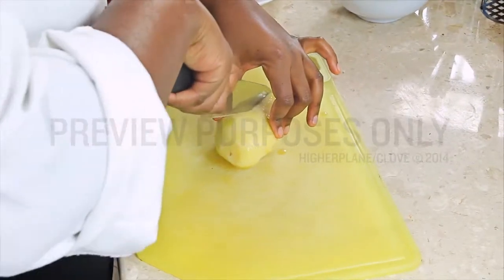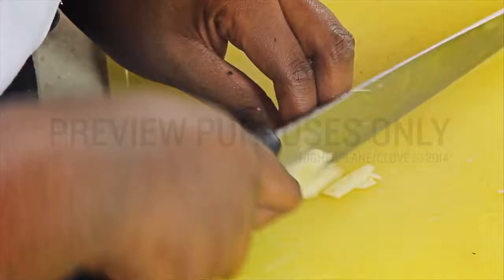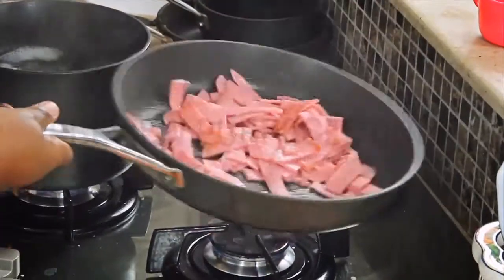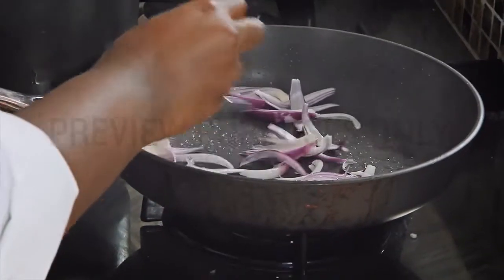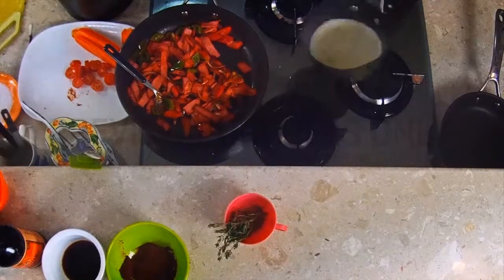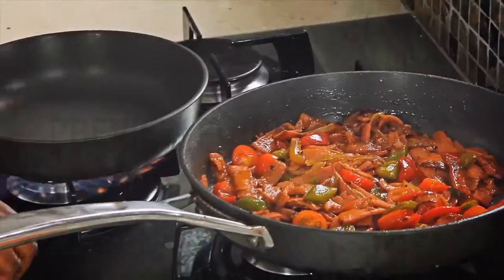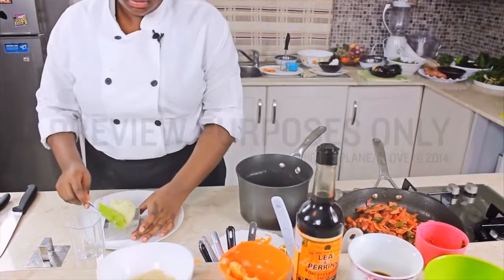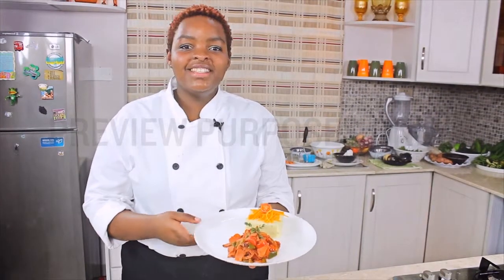My Five Star Kitchen Promo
Five star cooking show promo.